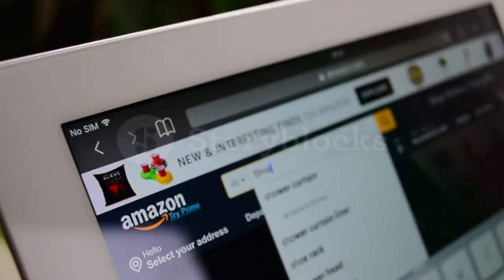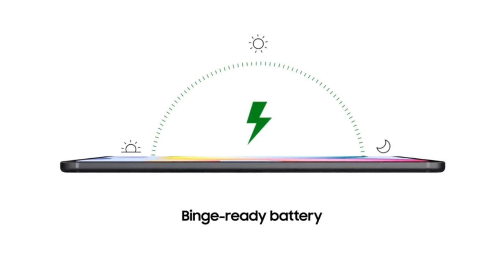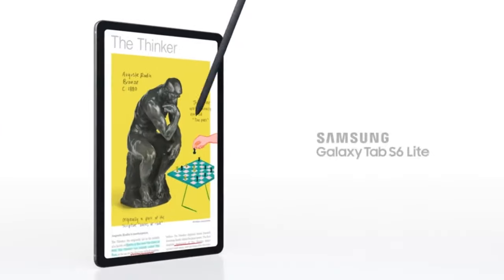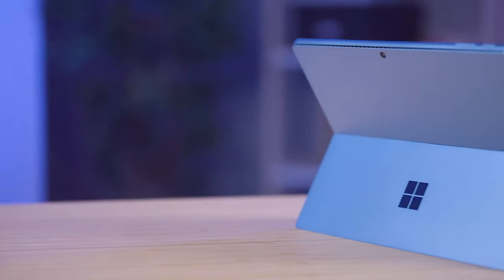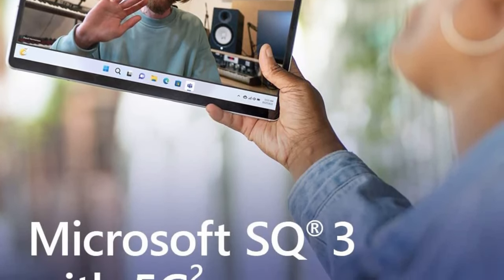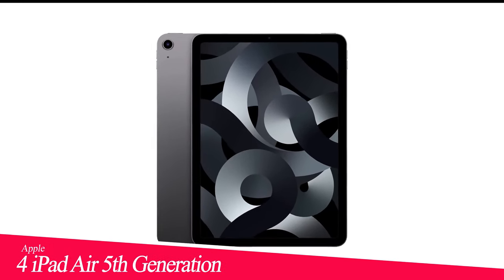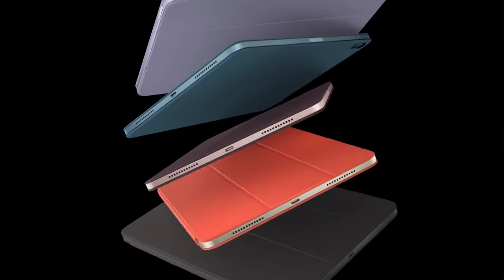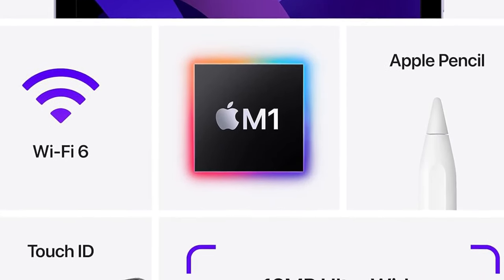Top 8 Best Student Tablets In 2024 Best Performance & Budget Friendly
Click The Link Below To Check Top Tablets for Students Prices ✅

1: 🔶Apple iPad 2021🔶

2: 🔶Samsung Galaxy A7 10.4 🔶

3: 🔶Microsoft Surface Go 2 🔶

4: 🔶Apple iPad Air 5th Generation🔶

5: 🔶OnePlus 🔶

6: 🔶Apple iPad Air 13-inch M2🔶

7: 🔶Microsoft Surface Pro 9 🔶

8: 🔶Samsung Galaxy S6 🔶

Guide to the best student tablets of 2024! 📚✨ Whether you're a college student, high schooler, or a parent looking for the perfect tablet for your child, this video has got you covered. We'll be reviewing the top tablets that offer the best performance, battery life, and value for your money.